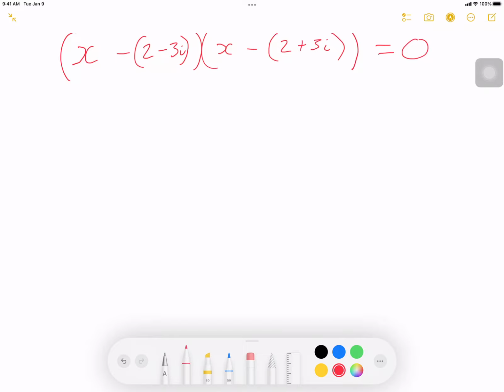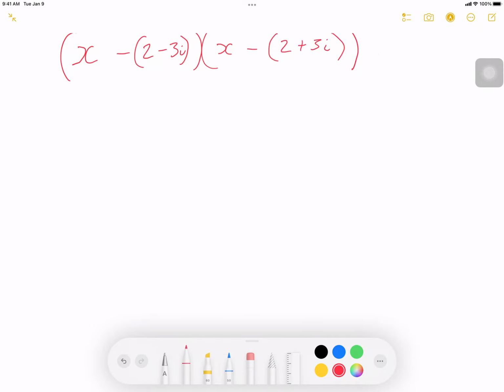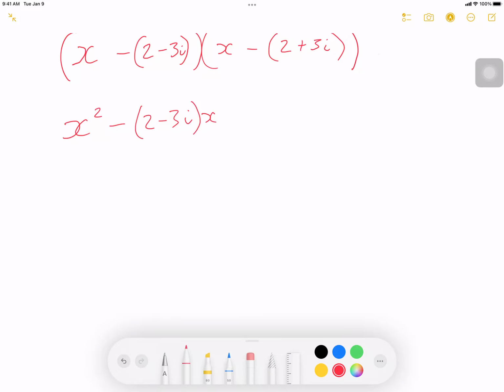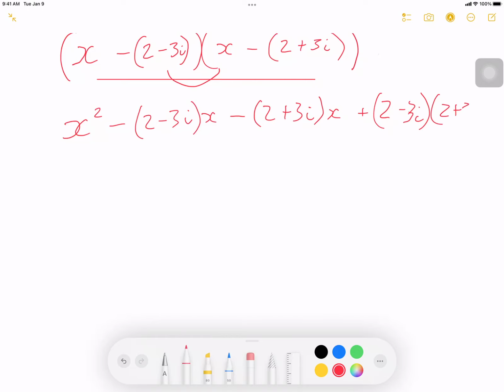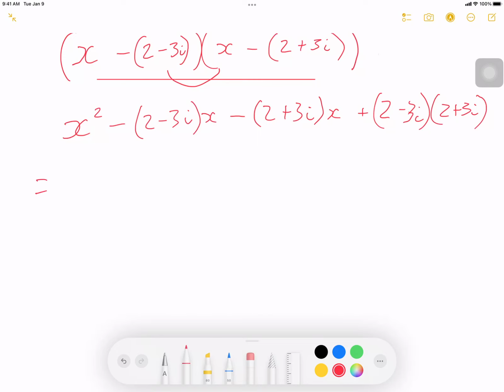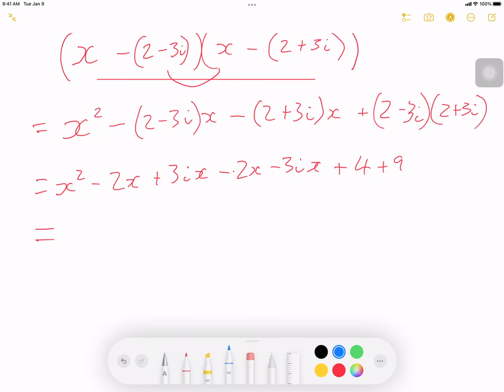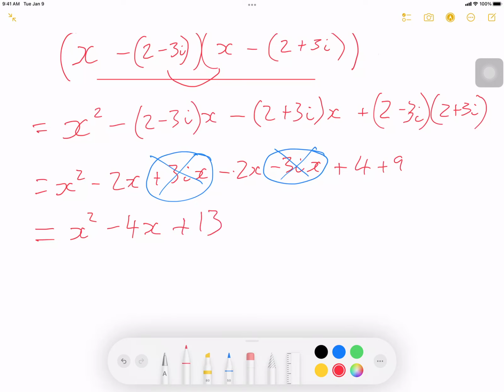Conjugate 3 - Expanding Quadratics with complex roots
I show how to multiply out a quadratic expression which has complex roots. Then we notice that all the coefficients in an expanded form are real numbers.